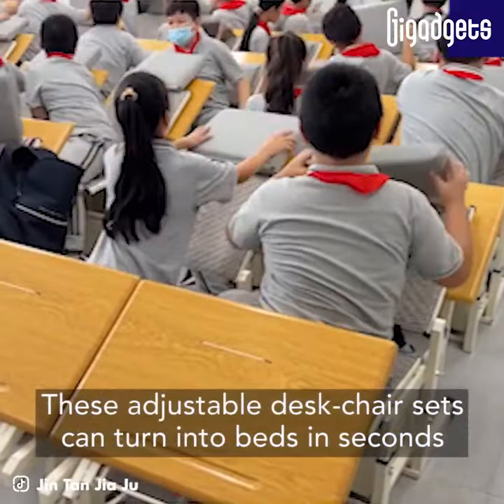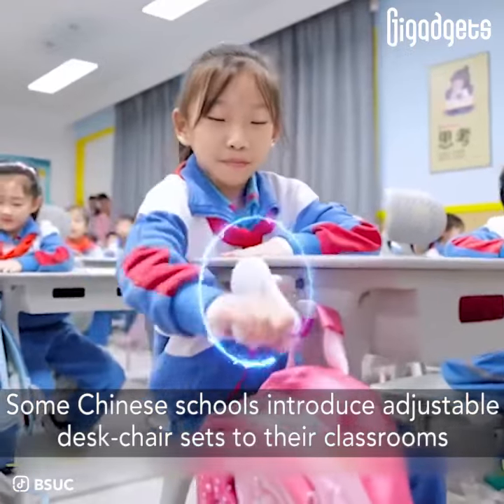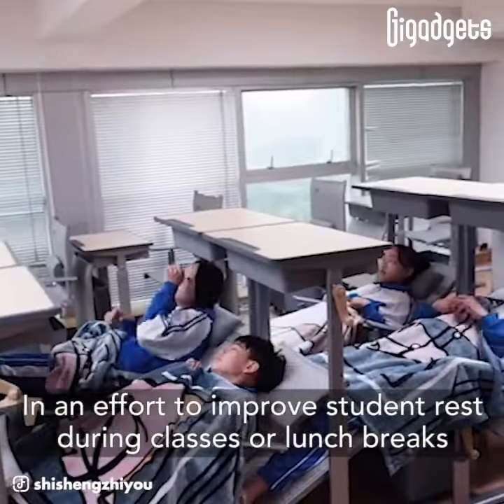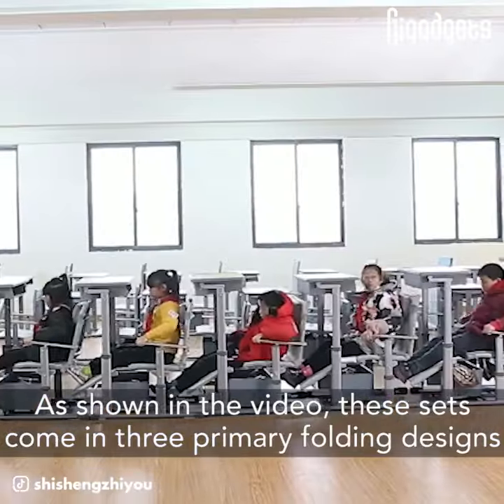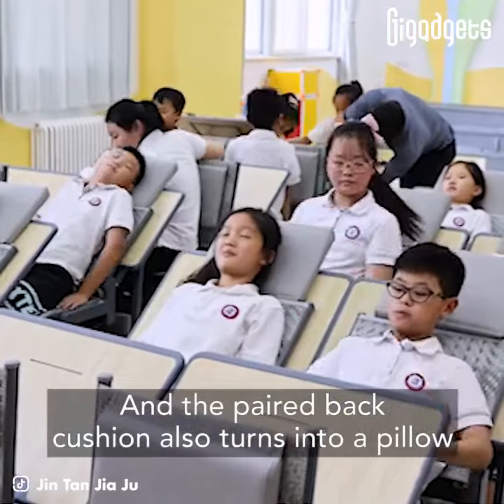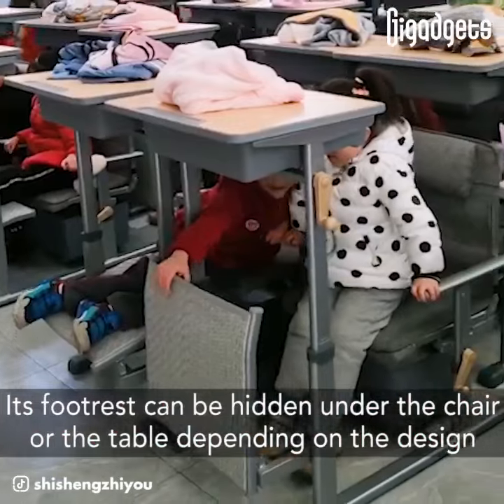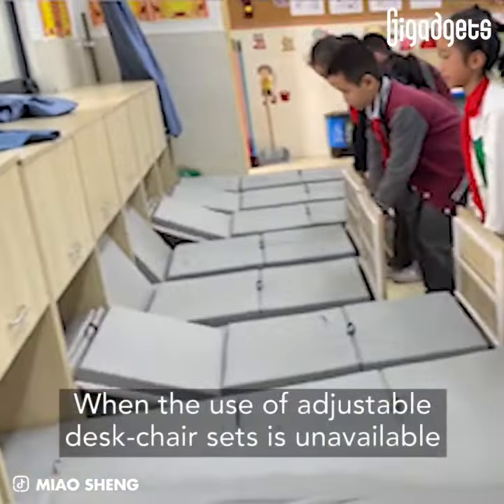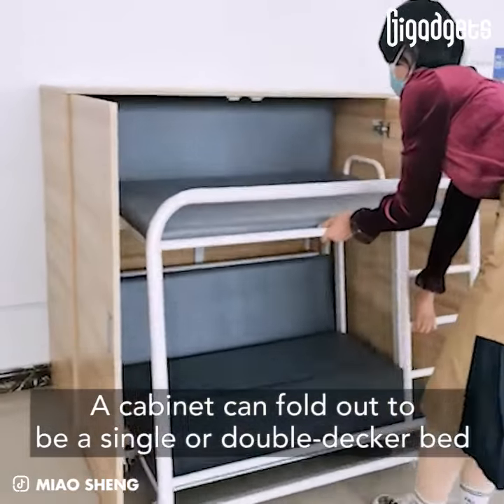Adjustable Desk Chair Sets Can Turn Into Beds In Seconds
These adjustable desk chairs allow students to lie down for a restful nap in the classroom.

Some schools in China have introduced adjustable desk-chair sets to their classrooms in an effort to improve student rest during classes or lunch breaks. These sets come in three primary folding designs and can be quickly converted into a bed-like configuration. Some sets even include pillows and blankets for a more comfortable nap.

They seem to give these busy students a much-needed respite, helping them find a little balance amidst the great academic pressure and the rest they need to grow and thrive.